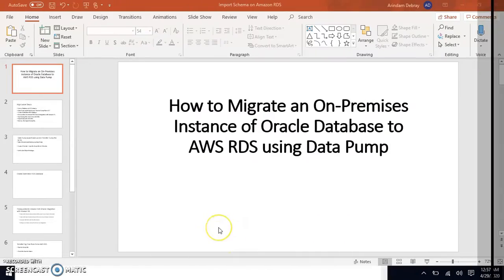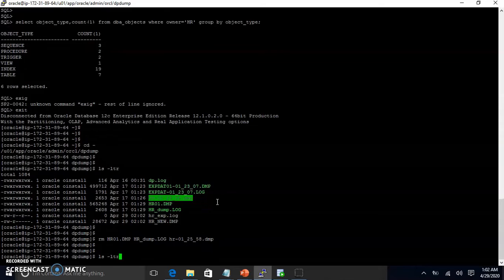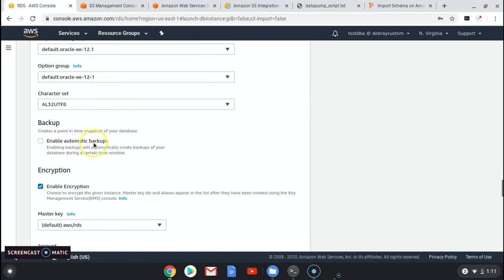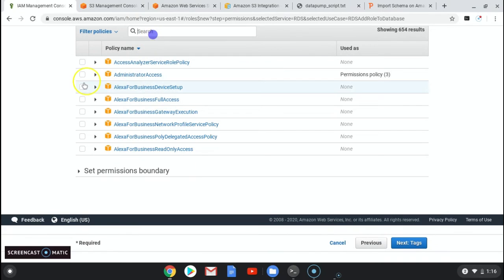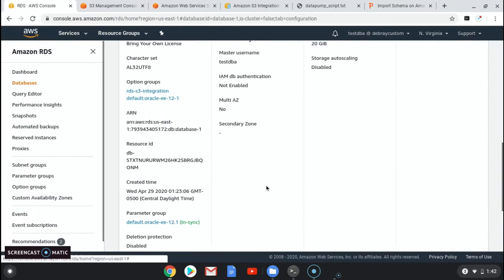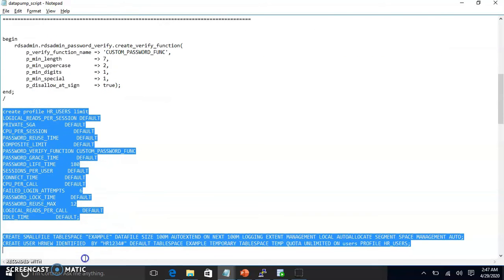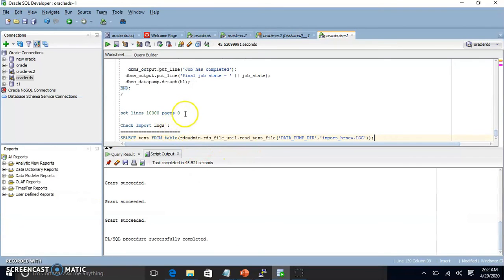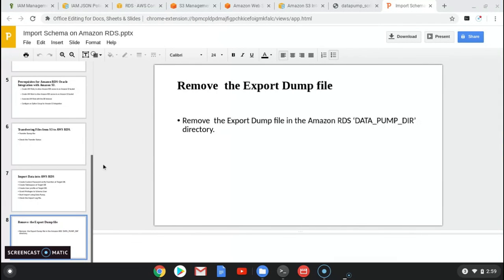AWS Tutorial For Beginners | AWS Training | How to Migrate On perm Oracle Schema to AWS RDS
How to Migrate On perm Oracle Schema to AWS RDS using Data Pump